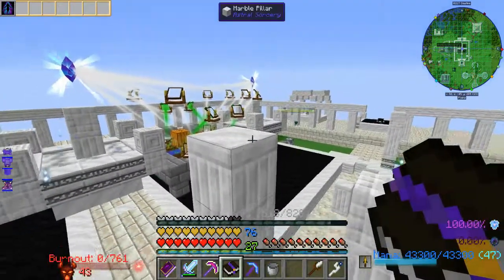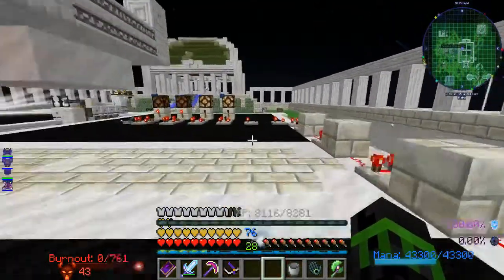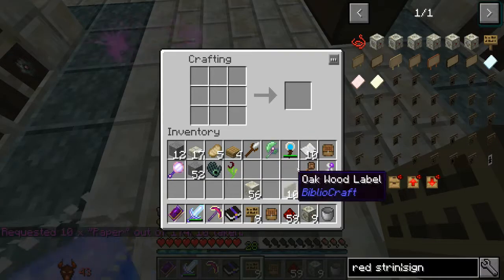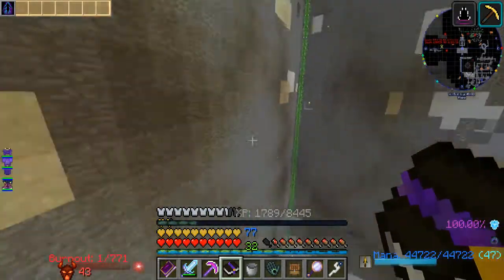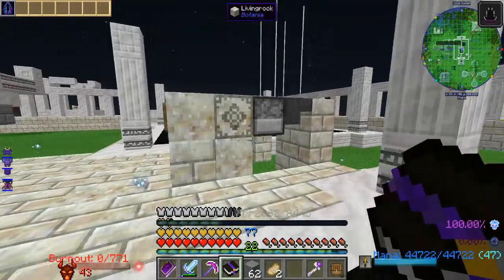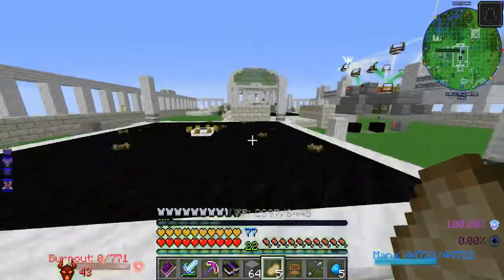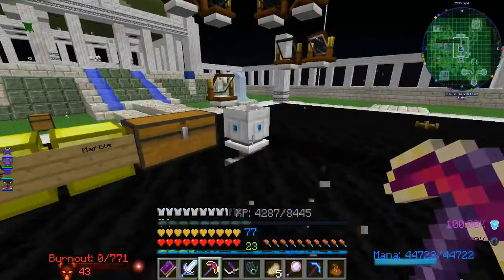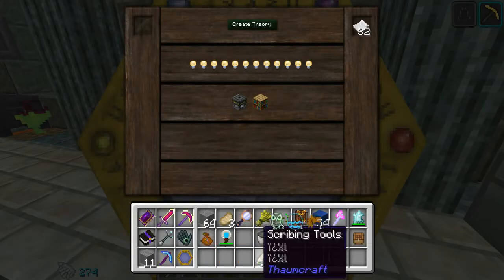Simply Magic 2 - Ep 42: Astral Attunement Altar Alternator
Episode 42 of my Simply Magic 2 lets play. This is a Minecraft Modpack based on magical automation and teaching the ways of the arcane. I'm tired of placing spectral relays, I want an automated setup to switch out my attunement altar constellations.